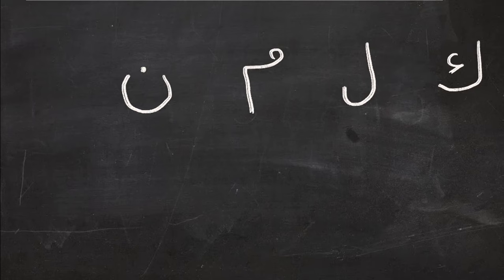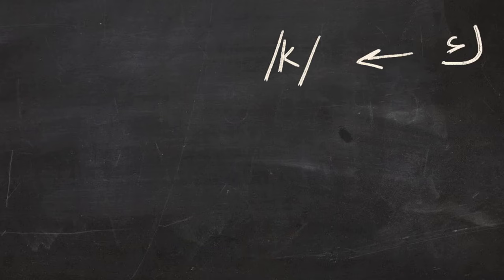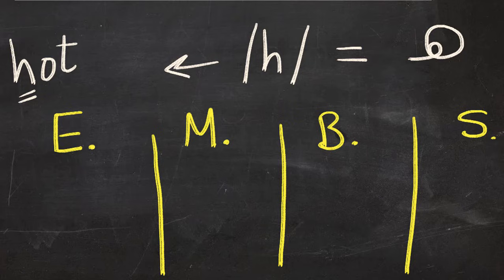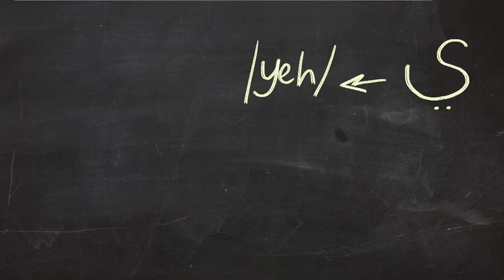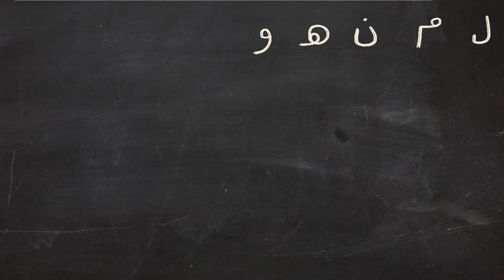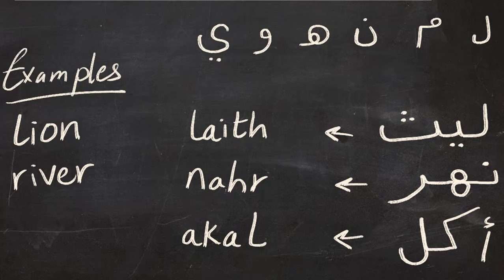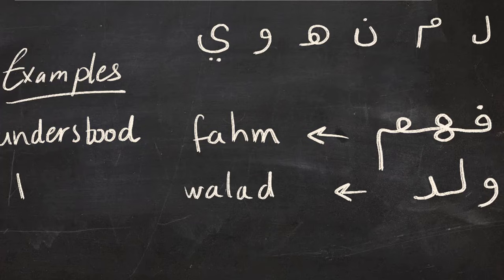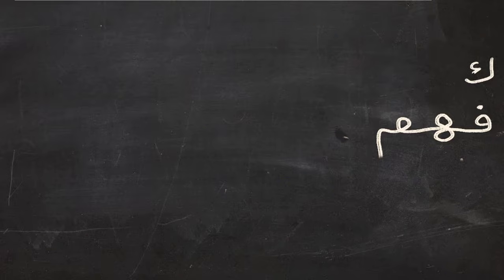How to READ ARABIC? - The alphabet - Lesson 4 - Arabic 101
Welcome to Lesson 4 - Arabic Literacy
This is the last lesson of the Arabic alphabet

These are the lesson objectives:

By the end of this lesson, I'll be able to:

- Know how the letters "ك - ل - م - ن - هـ - و - ي" sound
- Know how the 4 different positions of each letter
- Recognize all the Arabic alphabet

Don't forget to get ready for the next lesson, a test, to test your ability to read, write, and recognize the Arabic alphabet.